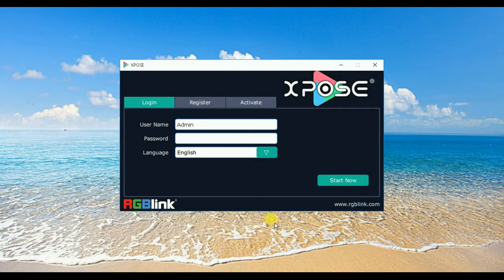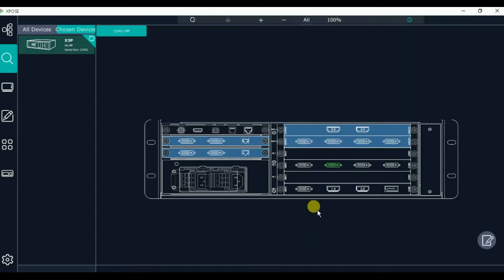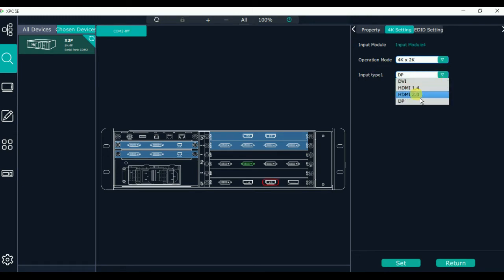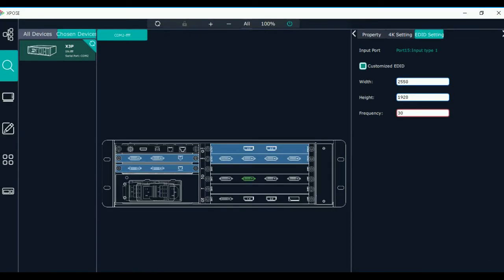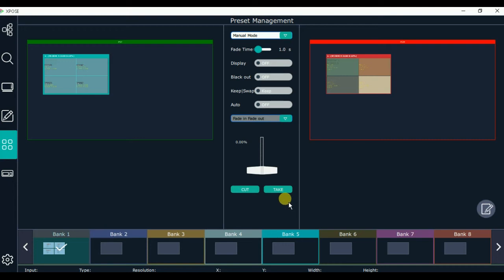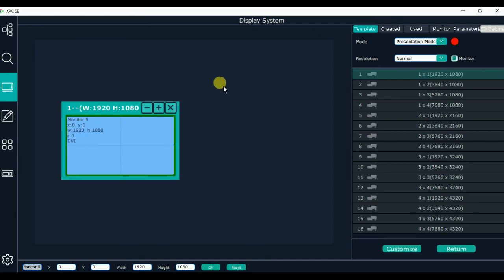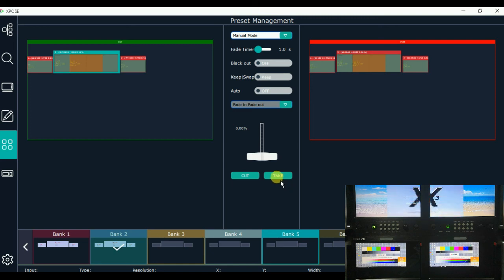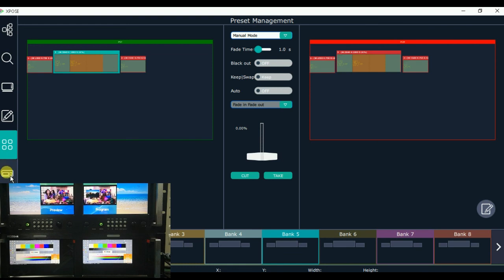XPOSE 2 0 Operation Guide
How to use XPOSE 2.0 to control RGBlink processors